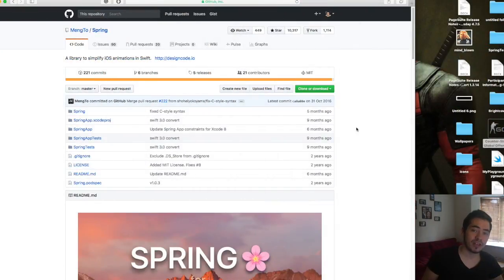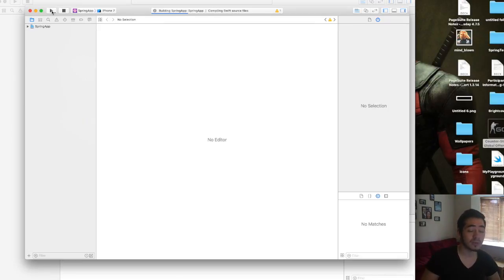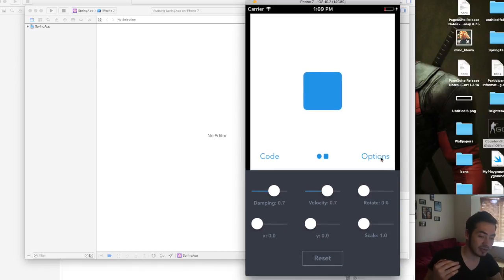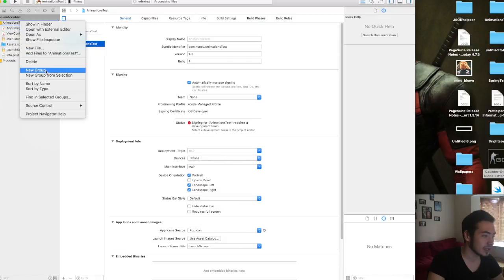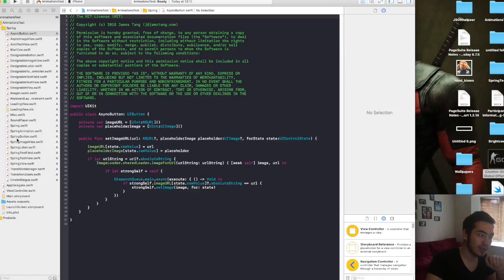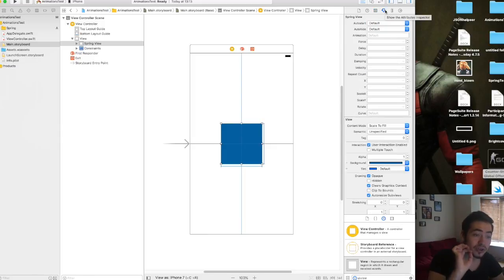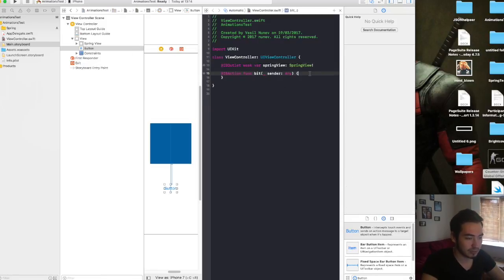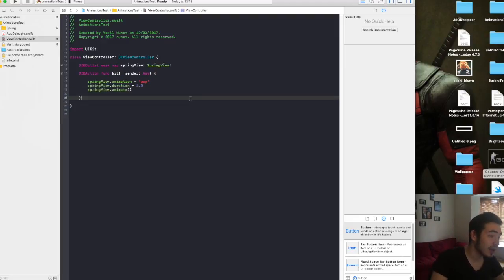Awesome Animations using Spring Framework (in Swift 3)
Today I will show you how you can add awesome animations in your apps easily using a framework called Spring Animations. It has some amazing animations and it's super easy to implement and you can add a lot of interaction on your apps.